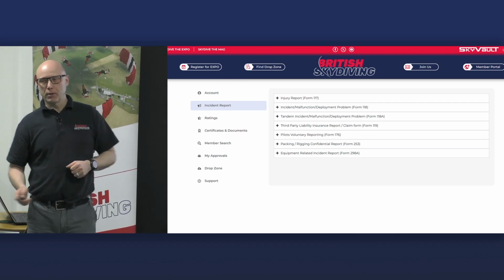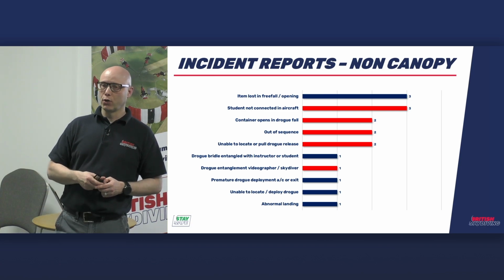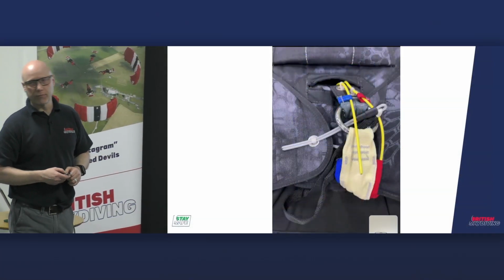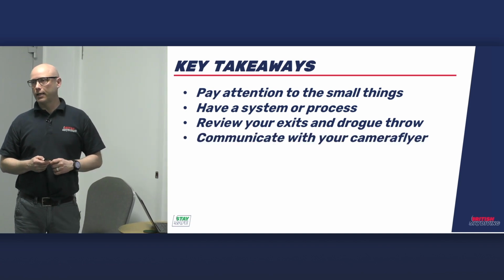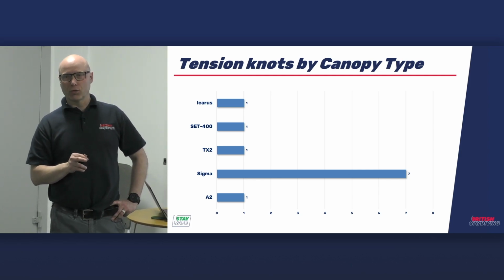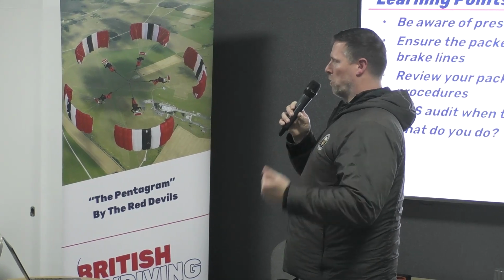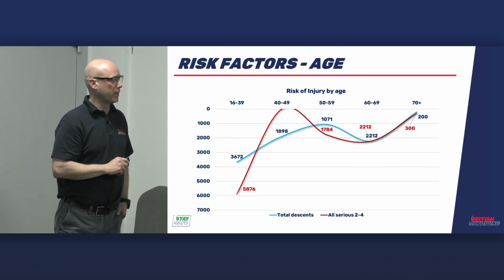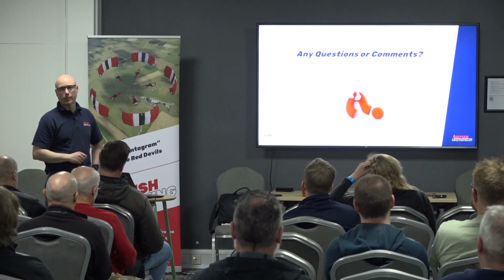British Skydiving : Industry and Safety Day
British Skydiving is the national governing body for sport parachuting in the United Kingdom and N. Ireland.

Skydiving is one of today’s most exciting sports. Dynamic and colourful, it offers mastery of the air and the freedom to make the skies your own!
Enjoyment, exhilaration and limitless challenge are available even to the absolute beginner. And at its highest level, skydiving is an intensely competitive sport which requires finely tuned skills, intimate knowledge of the air and perfect body control.

More people than ever are discovering for themselves the pure joy that freedom of the skies can bring. The majority of skydiving is done as fun jumping. It offers not only the enjoyment of the jumps but great opportunities to meet with friends and enjoy a wide range of social activities.